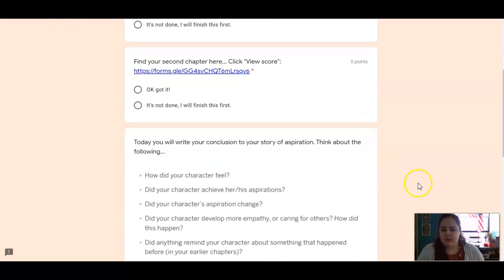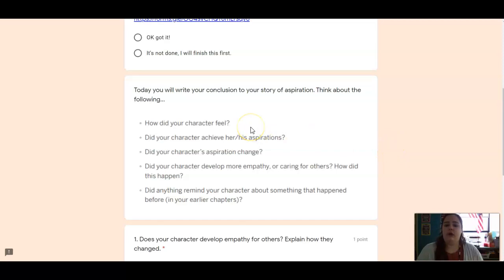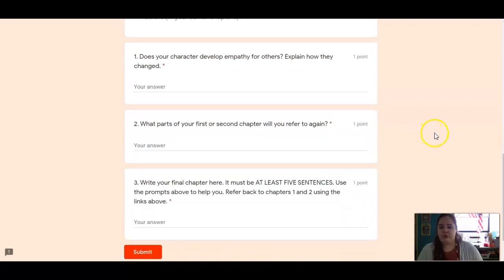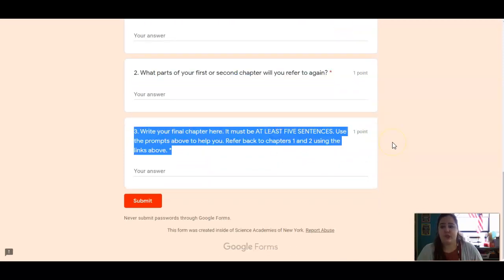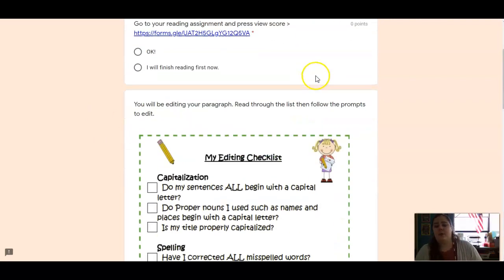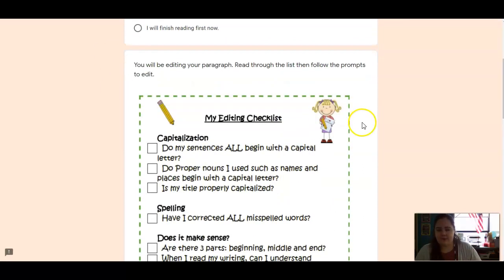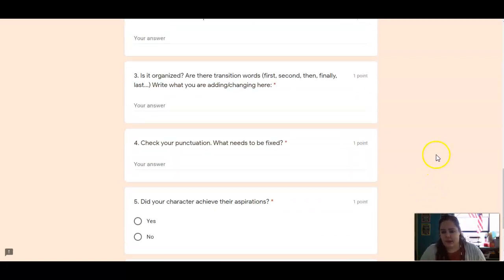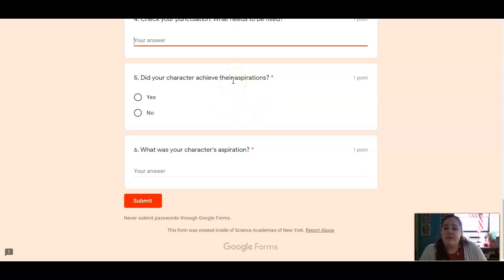Unit 6 Lesson 12